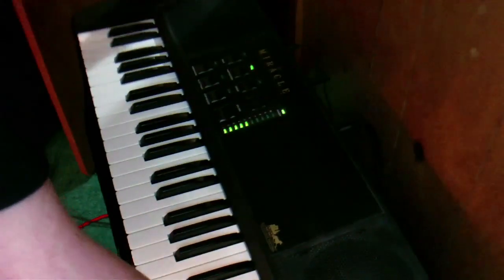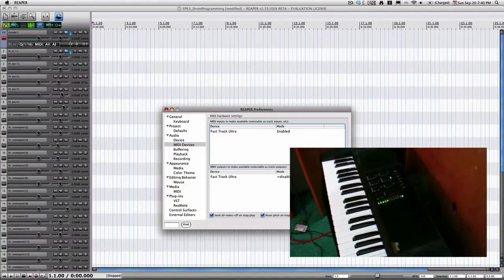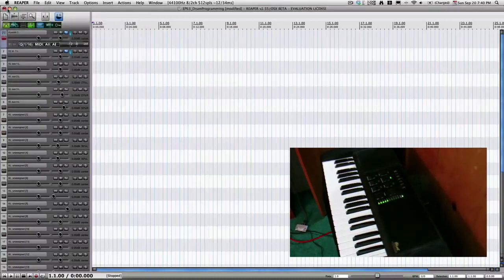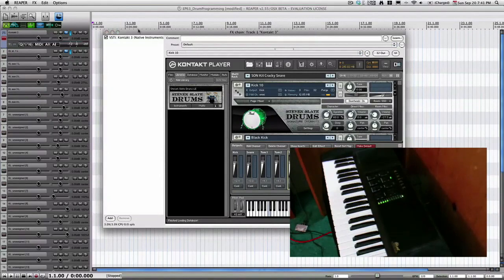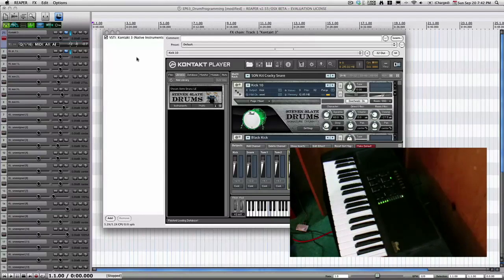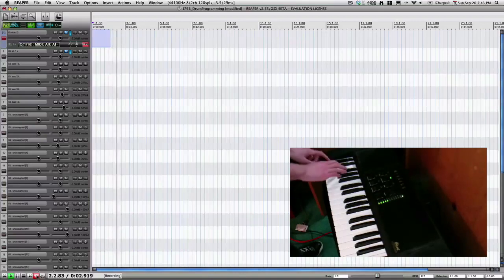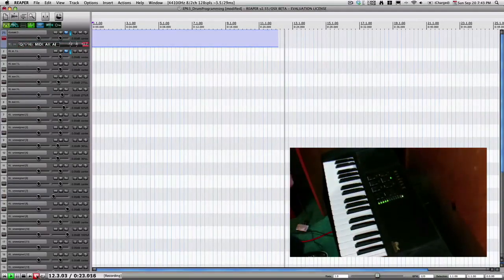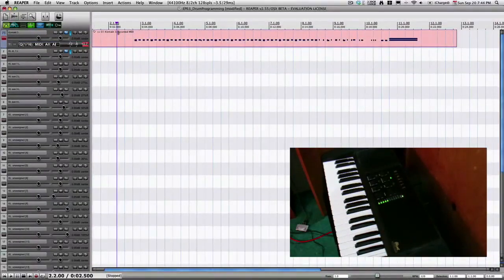EP63 - MIDI Keyboard Drum Programming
In this video we demonstrate how to use a keyboard that has a MIDI output to program drums. Enjoy!